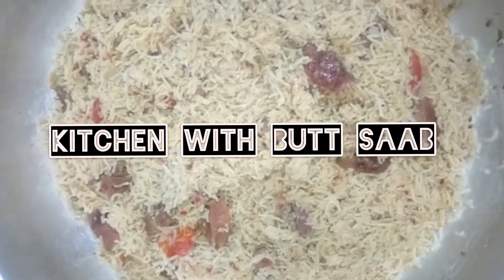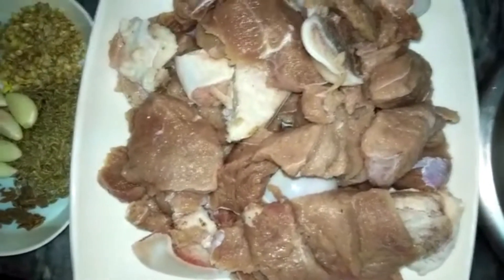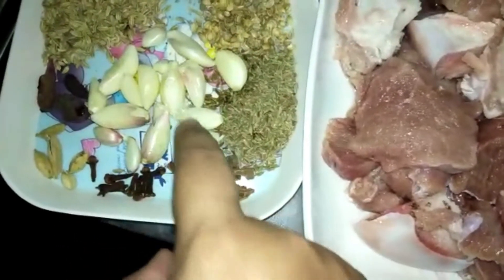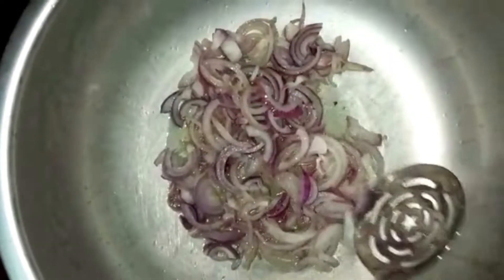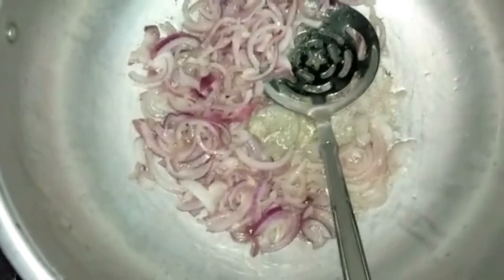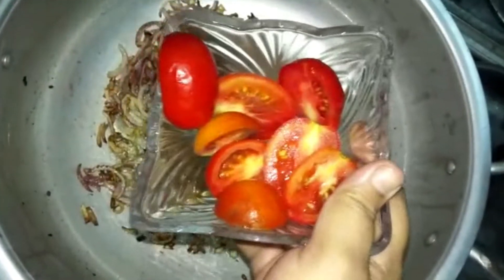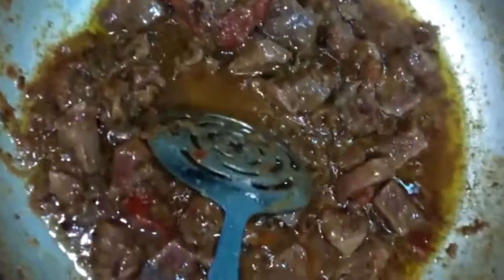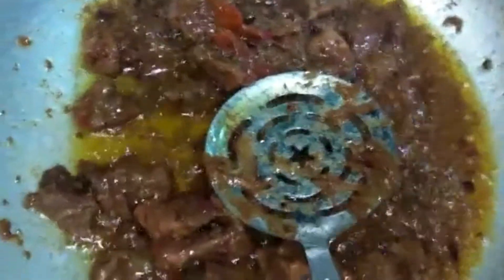mutton pulao ki recipe|eid special recipe